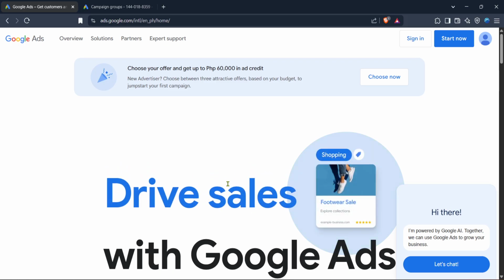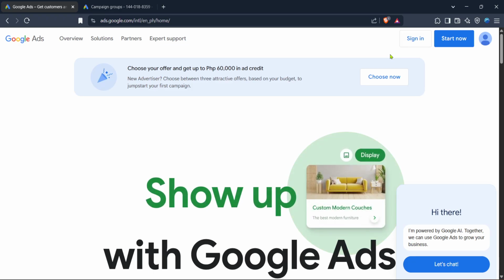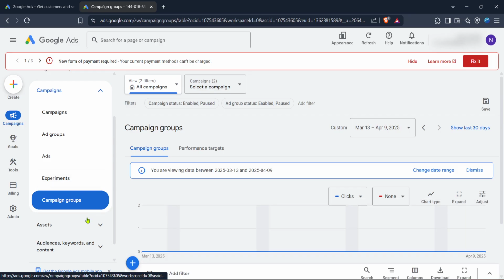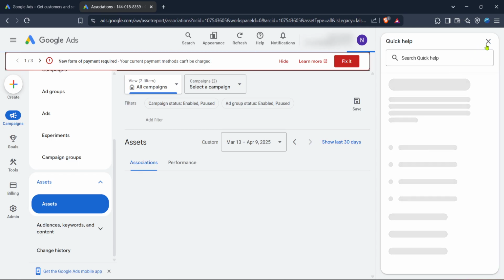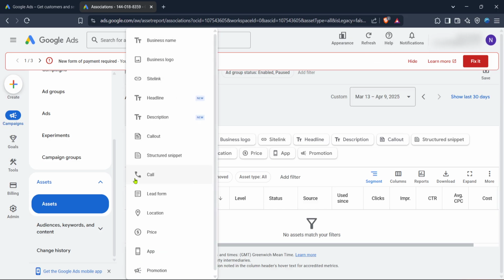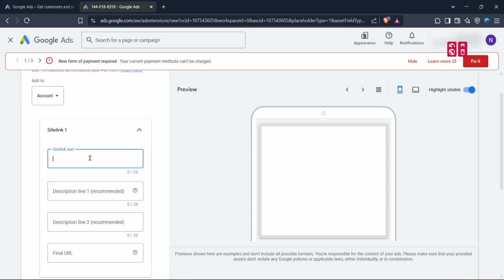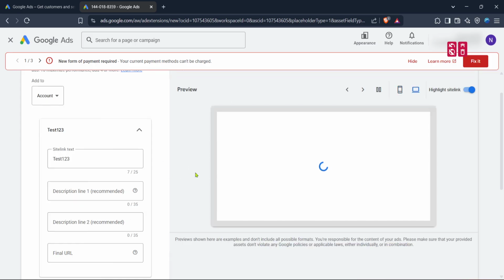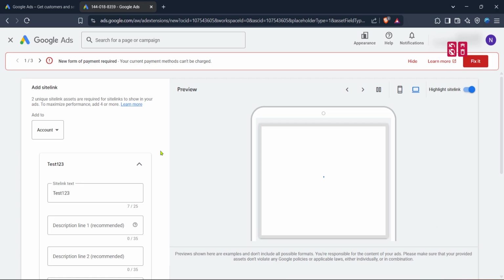How to Set Up Sitelink Extensions in Google Ads Google Ads (Full 2025 Guide)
How to Set Up Sitelink Extensions in Google Ads Google Ads Tutorial (Full 2025 Guide)